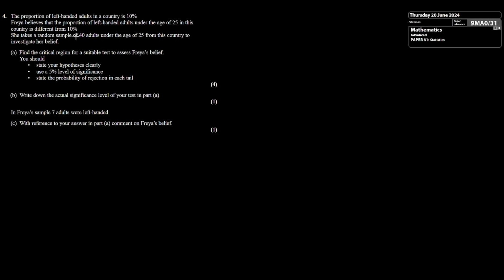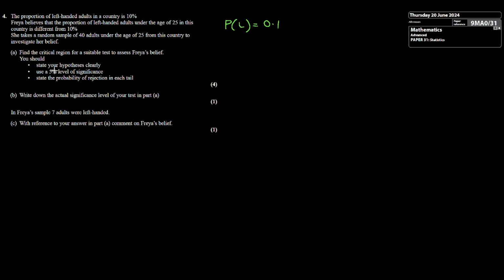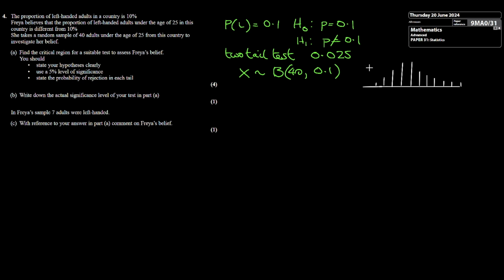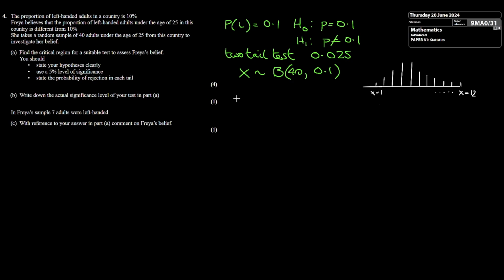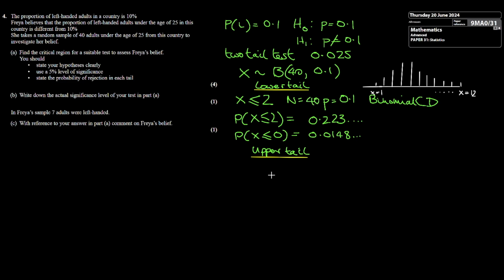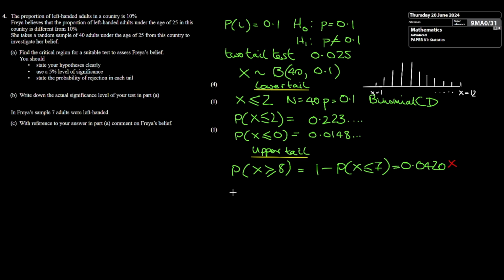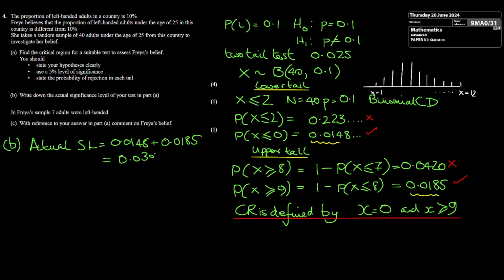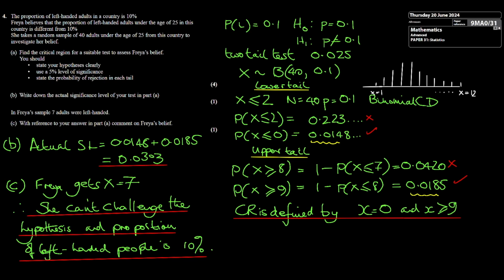Q4 BINOMIAL DISTRIBUTIONS & HYPOTHESIS TESTING A2 Statistics June 2024